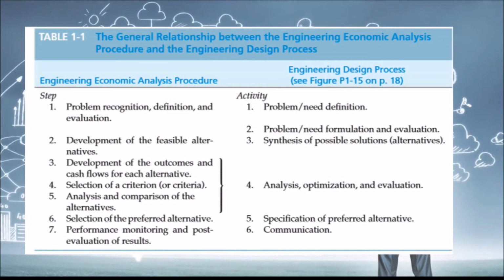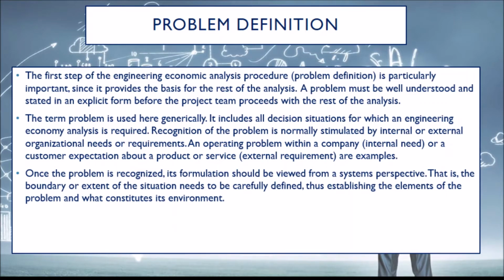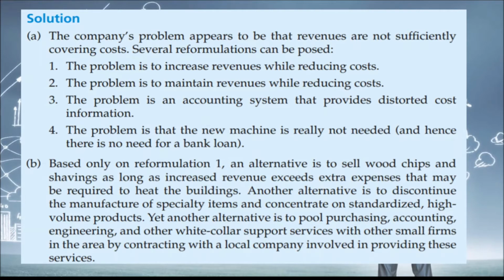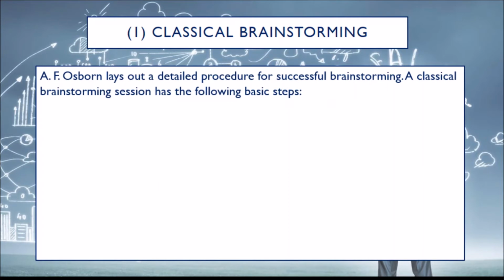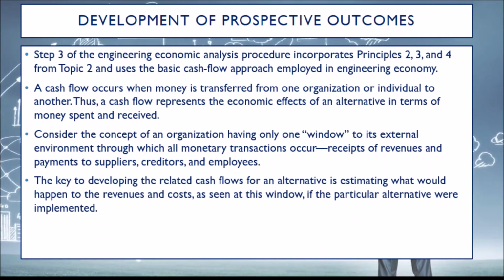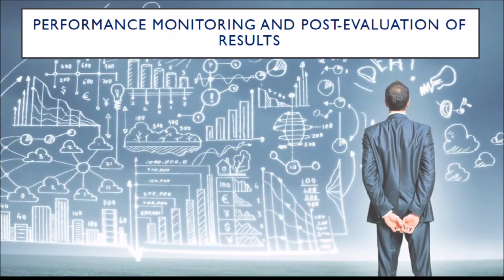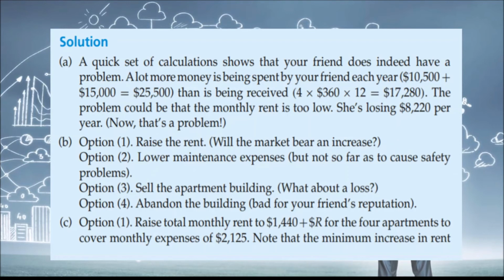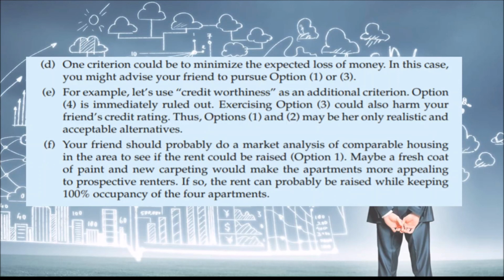ES6 LECTURE 2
Welcome back Guys! Let's continue our video lecture series.
Topic: Engineering Economics and the Design Process
PS: This lecture is OPTIONAL, only for those who want to view and/or download it. Nasa sainyo kung gusto at may means kayo to access this kind of platform. Anyway, may learning material naman na kayo and supplement lang to at wala akong pinilit at di ako nagdemand na manood kayo neto. Kung okay na kayo dun sa learning material, then it's fine kahit di na kayo manood ng video lectures. I just dedicated my time, effort, energy and resources in making these para kahit papaano makatulong sainyo kasi di ko rin gusto na hahainan ko lang kayo ng readings at pasasagutan na activities tapos may lessons kayong hirap intindihin kasi binabasa nyo lang.
PPS: Ung course outline lang nirecommend kong panoorin nyo kasi it's part of the orientation nung first meeting natin. Ang dapat kasi dun is ZOOM MEETING kasi nga DISTANCE LEARNING tayo at FACE TO FACE IS NOT YET ALLOWED, so I opted to an alternative which is a video to reach more students to get them informed about our current setup, kaya understand that just one time recommended access to this platform. Also, I just chose the BEST ALTERNATIVE kasi comparing yung sa zoom, mas konti yung nakaconnect na students tapos di mo pa mababalikan yung diniscuss dun. :) :) :)
Salamat and Stay Safe! :)